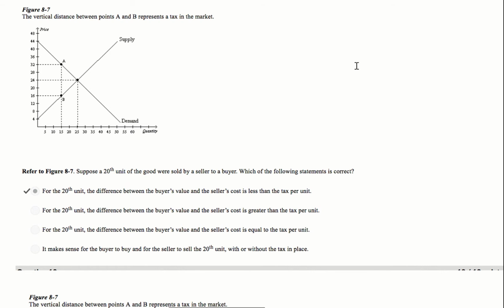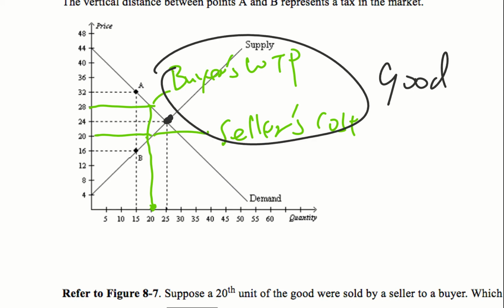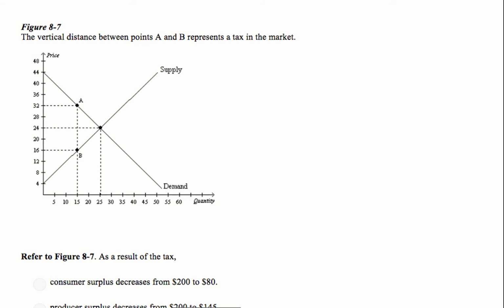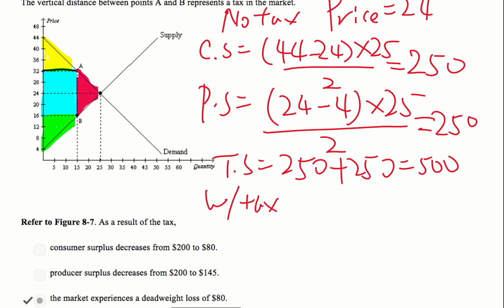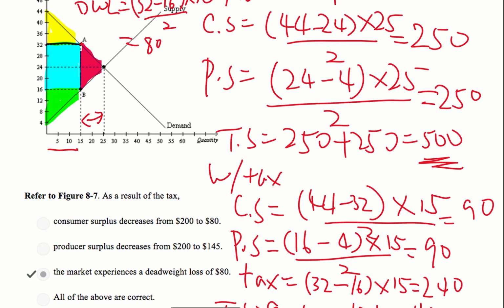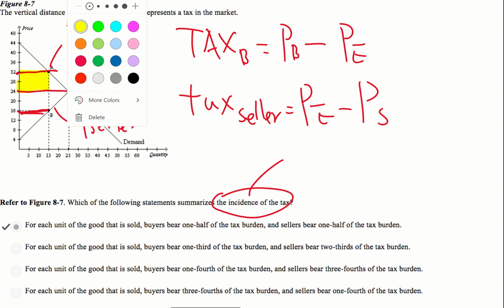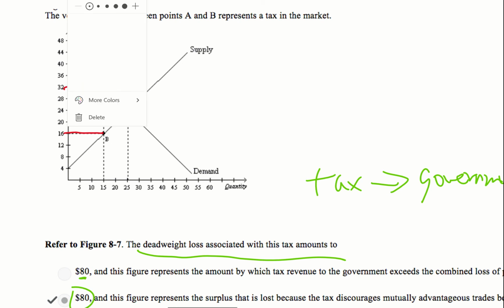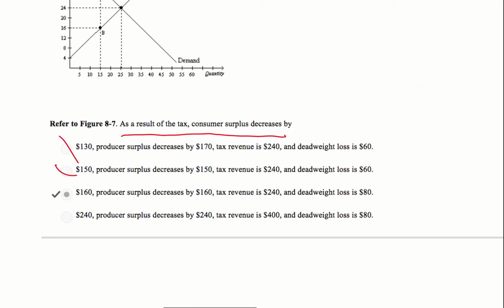Chapter 8 Quiz Help